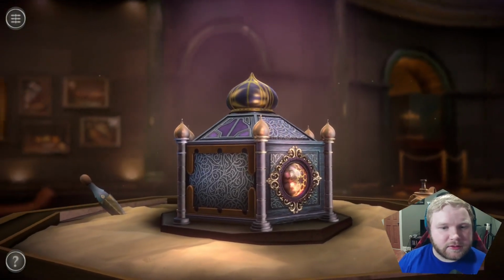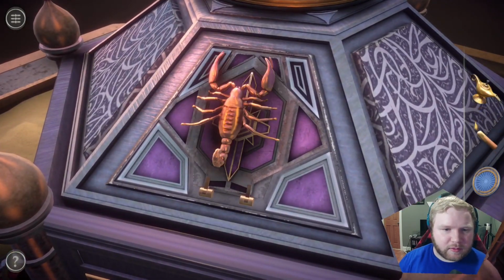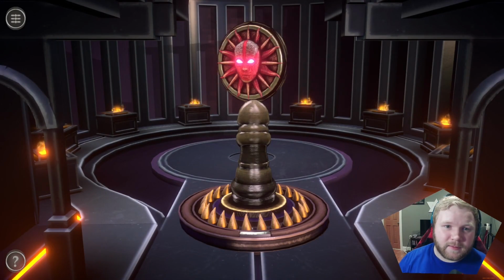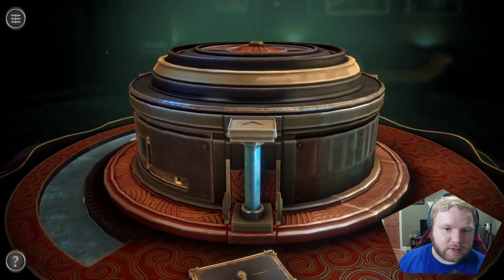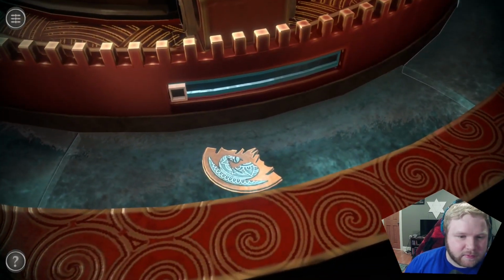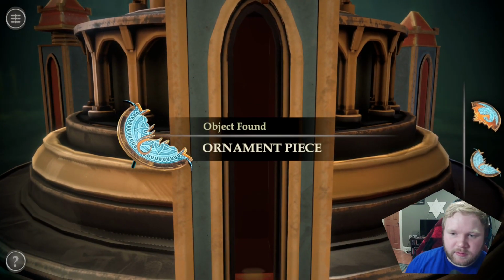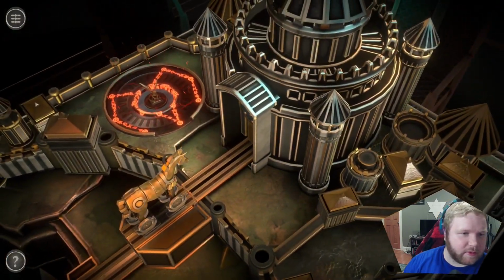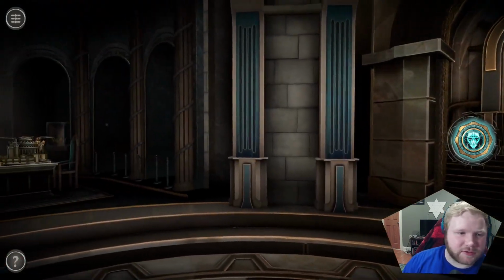Dragon in Box?? Weird stuff in Boxes: Lost Fragments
In today's episode of Boxes, we unwrap a... dragon? Watch to find out...